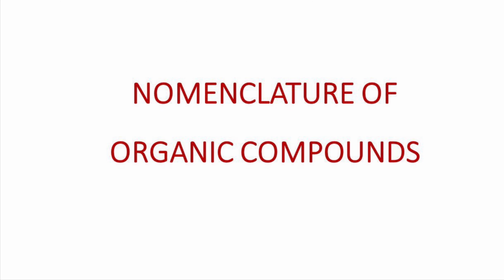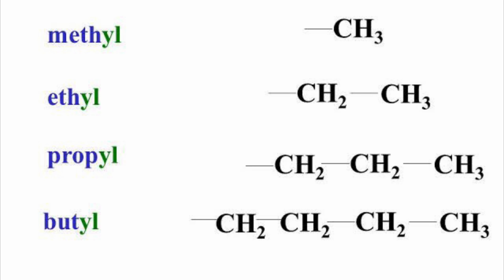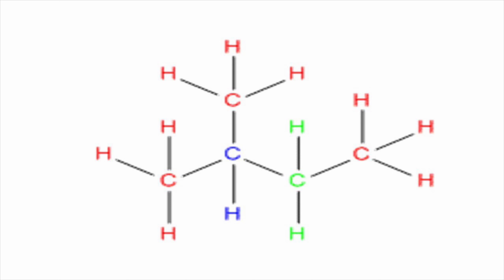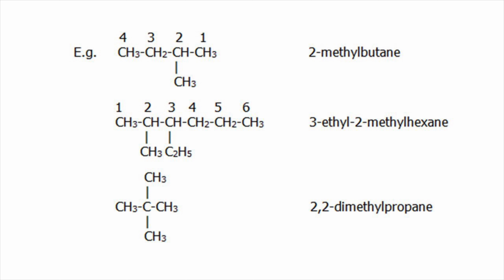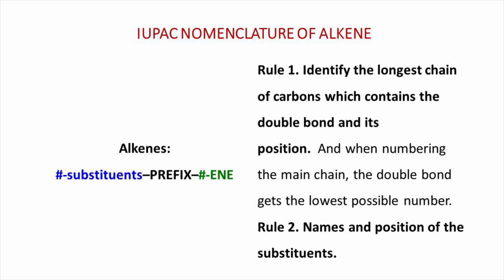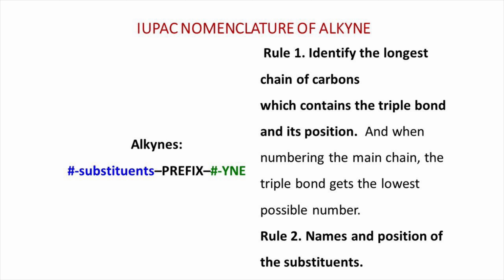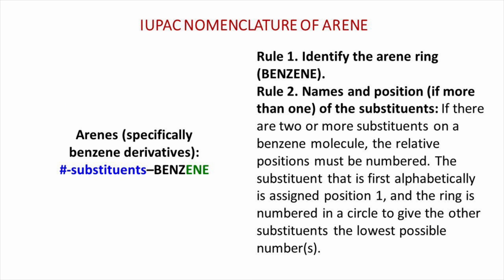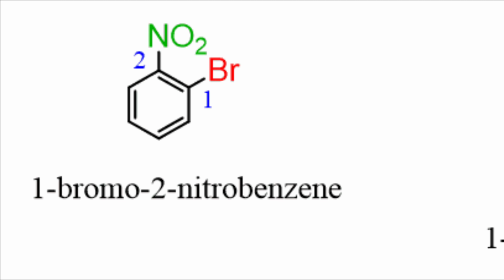Nomenclature Of Organic Compounds Part-1